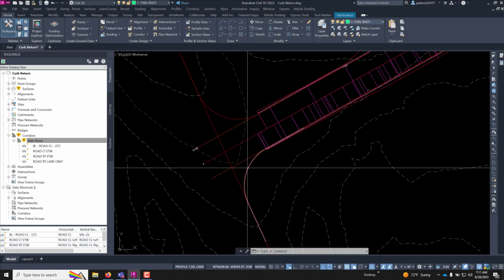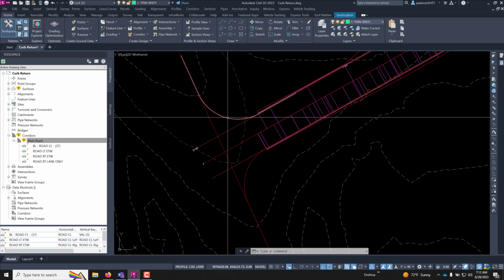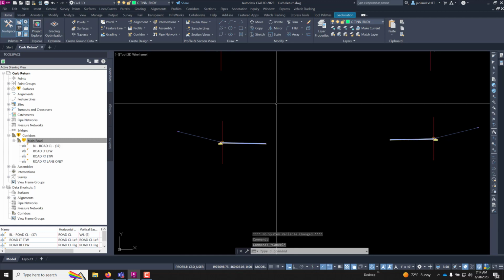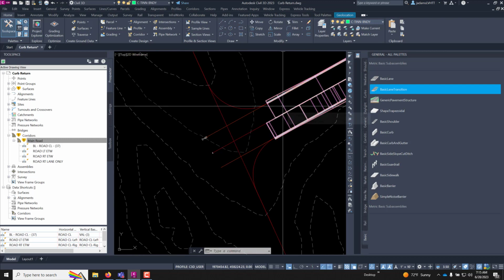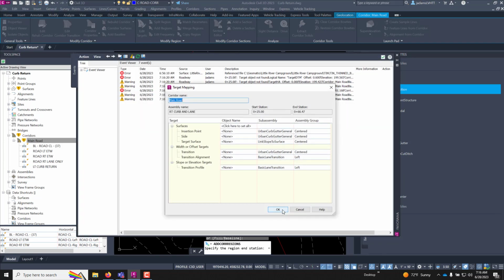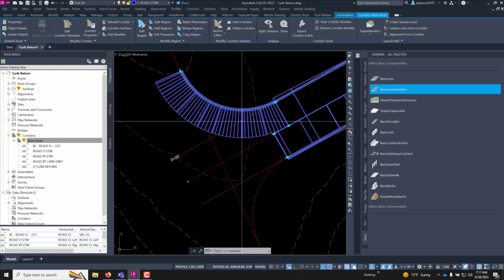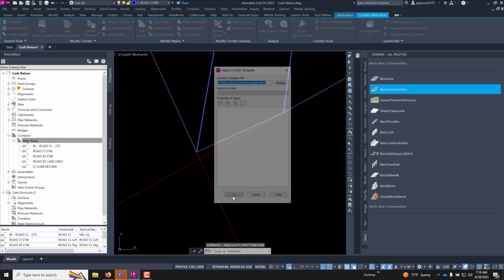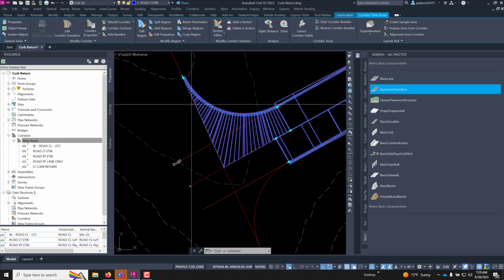Civil 3D Curb Return Modeling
Tutorial on using connected alignments and regions to correctly model curb returns on a roadway in Civil 3D